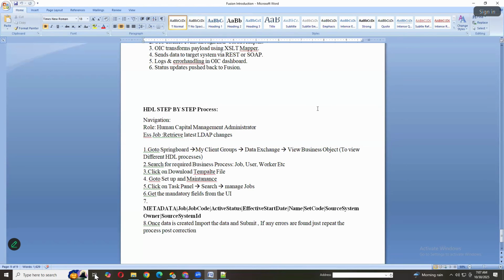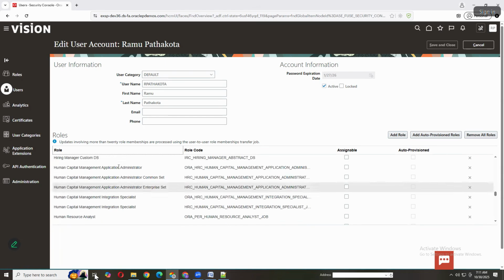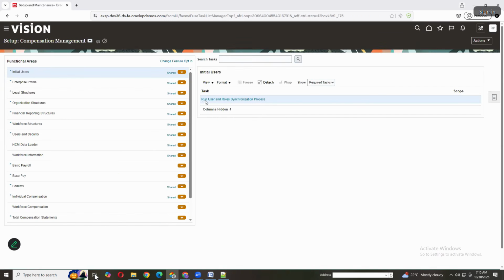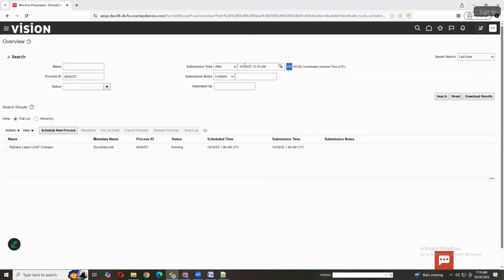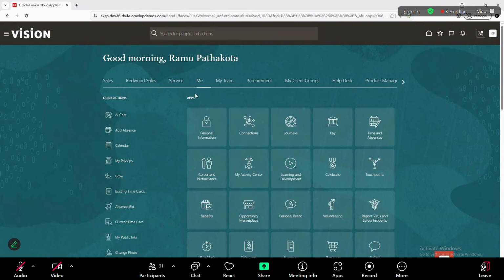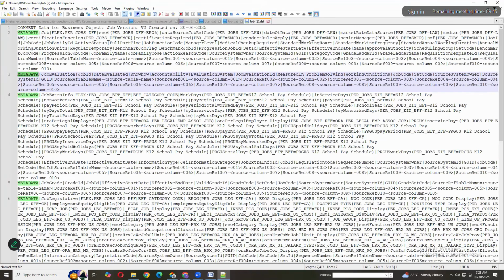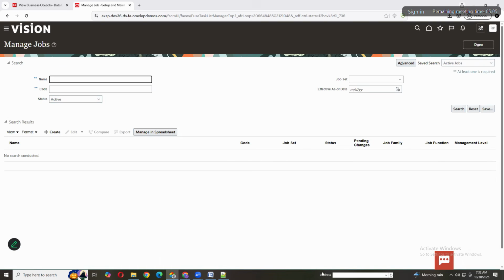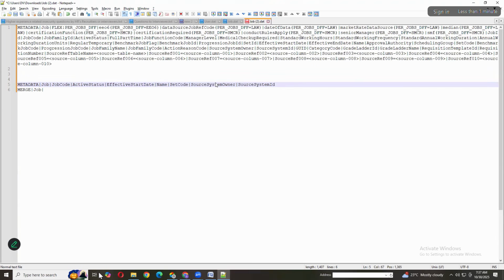Oracle Fusion Day04 1